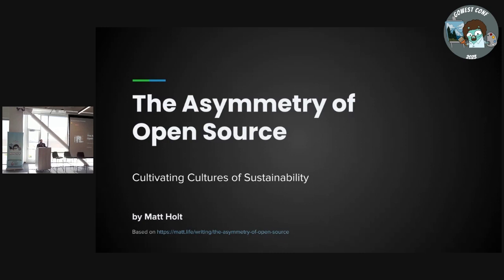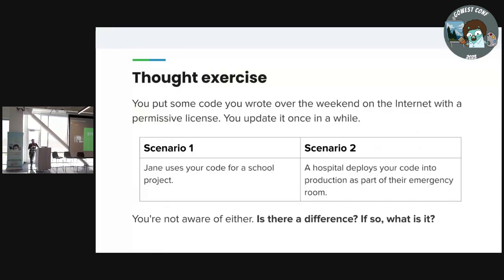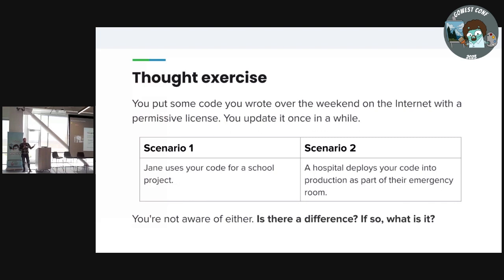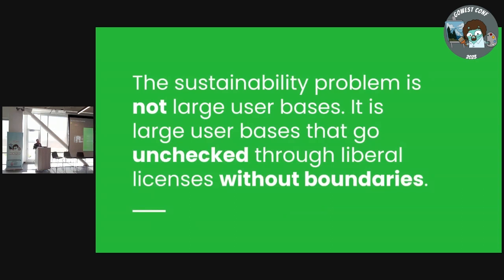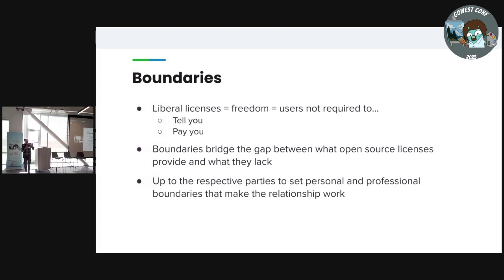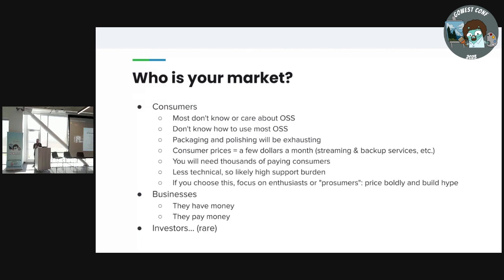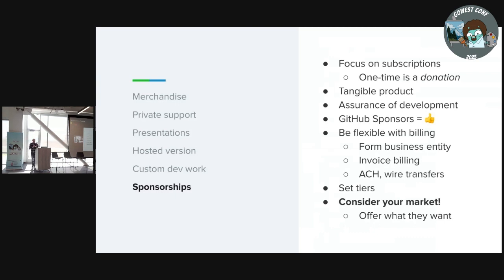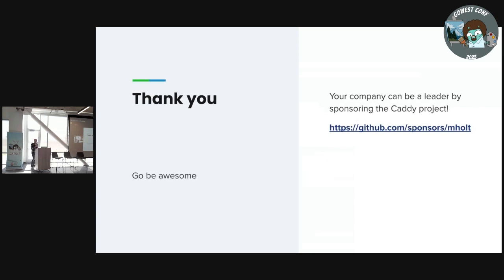The Asymmetry of Open Source: Sustaining Growing Open Source Projects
Go has a thriving open source ecosystem. But will it last? Open source projects are fundamentally unsustainable as they grow more popular and become used commercially. In this talk I draw upon my 10+ years of open source Go experience to share some thoughts, including practical suggestions, that may help inspire more sustainable open source projects.